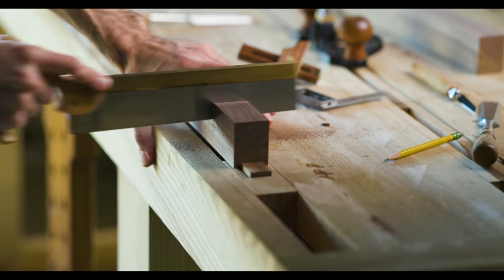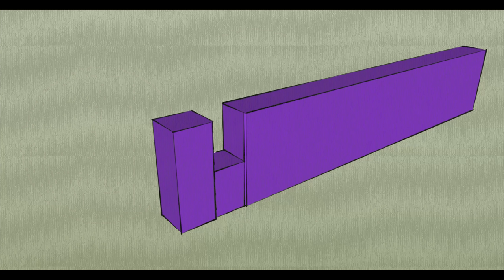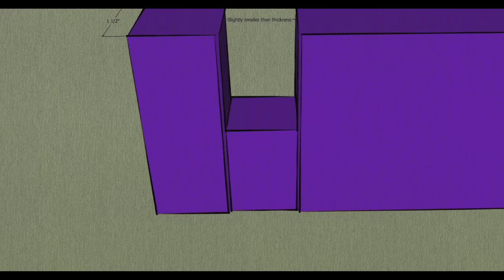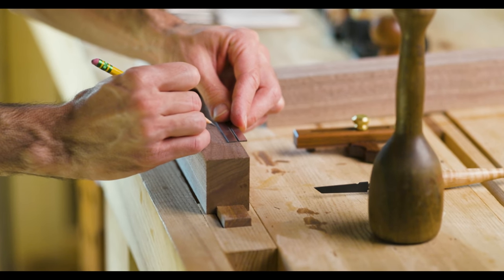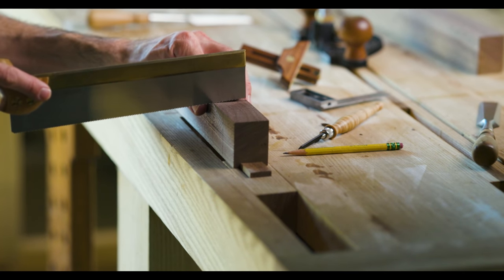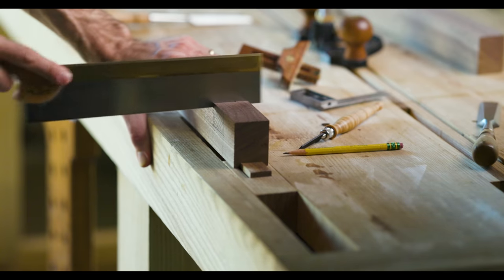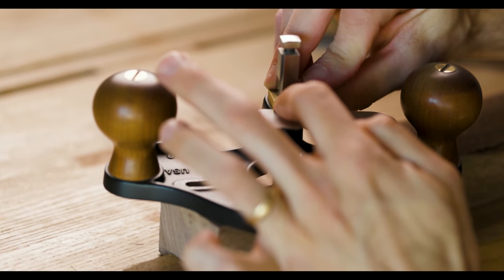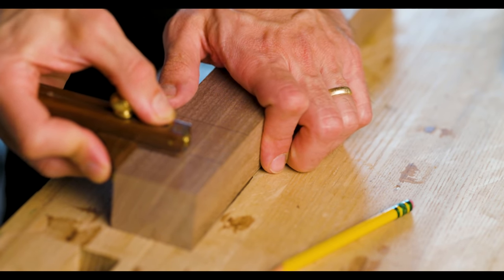Game changing joint overlooked by most woodworkers // 4K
I use this joint in most of my designs and I recently noticed that most Furniture makers and designers aren't using it. Don't sleep in this Japanese influenced joint called the crosslap or the crossed half lap!